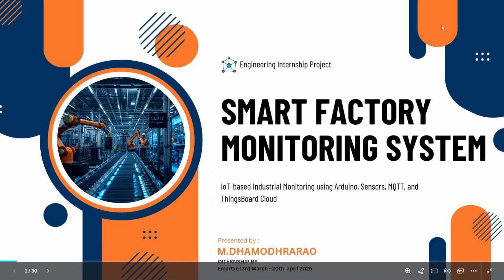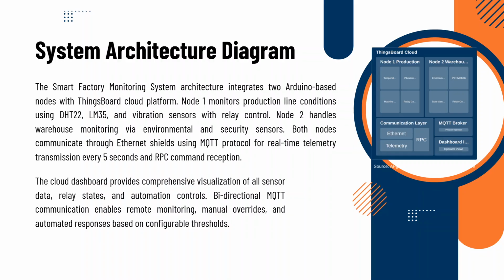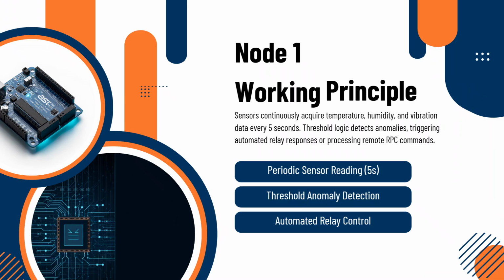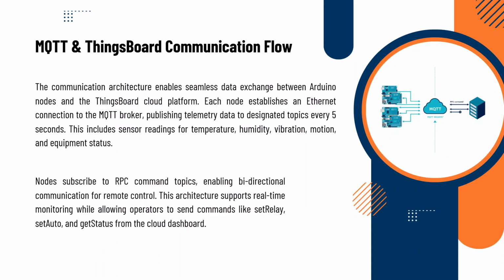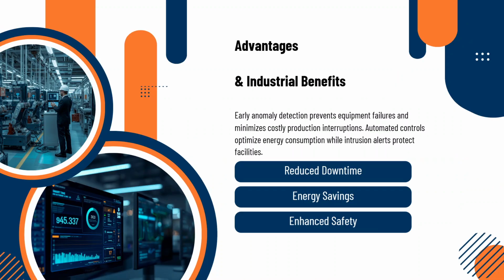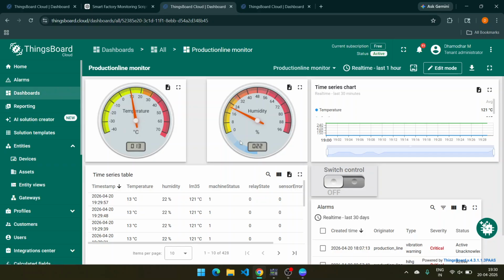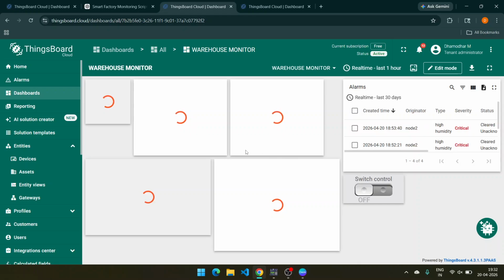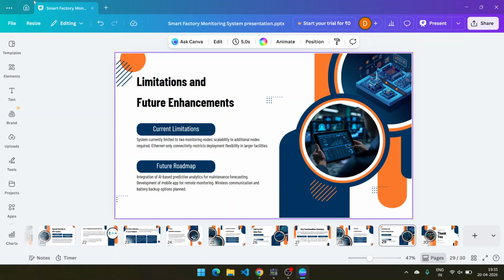Smart Factory Monitoring System using IoT | Arduino + ThingsBoard | Full Demo 2026 04 20 19 15 16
This video shows my internship project Smart Factory Monitoring System using IoT.

In this project, two nodes are used:

Production Line Monitoring
Warehouse Monitoring

Sensors like temperature, humidity, and LDR collect data using Arduino.
The data is sent to ThingsBoard Cloud using the W5500 Ethernet module.

The system provides:

Real-time monitoring
Live dashboards
Alert system for abnormal values
Remote control using relay

This project helps improve industrial safety and automation.